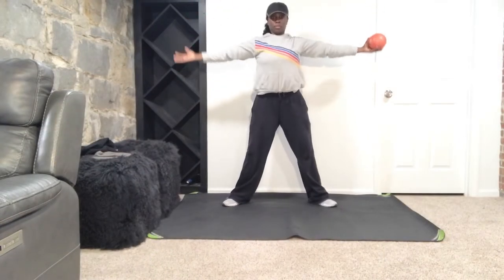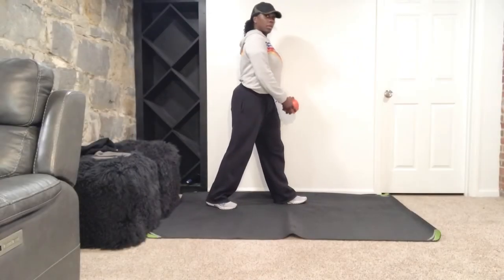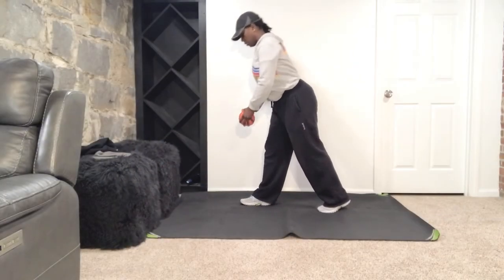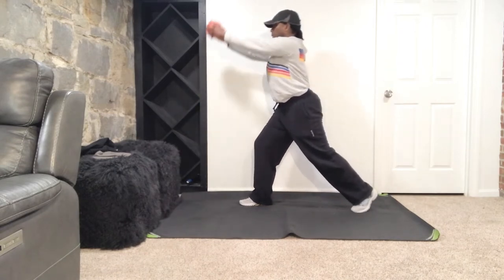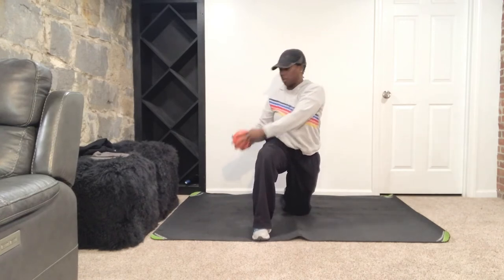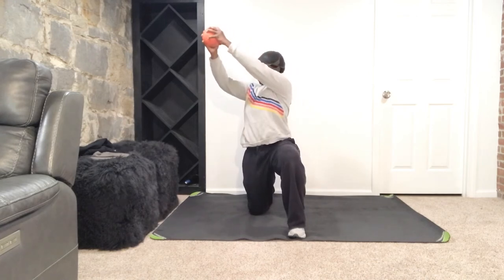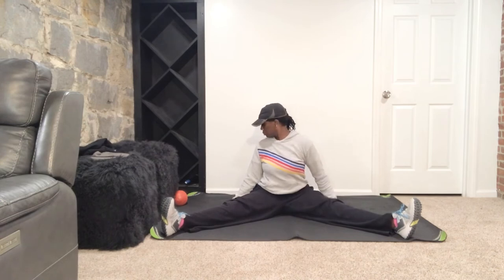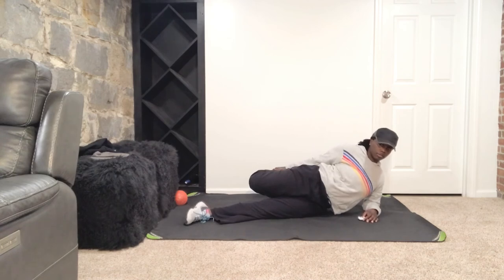Full Body Workout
It is my honor and pleasure to serve you through prayer, exercise, declarations and encouragement.
The workouts on this channel are designed to strengthen the spirit, soul and body of wives, moms and women, regardless of the season of life you're in. Two vids are released each week that include prayer & declarations; and a workout promoting strength and health for your entire being.

Online Christian Fitness Community